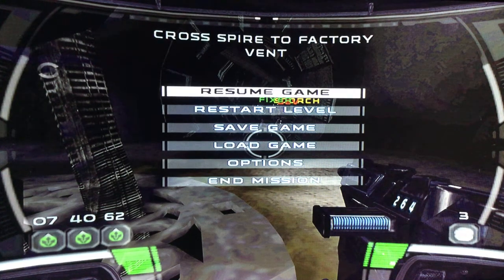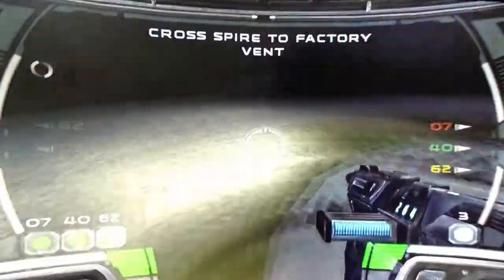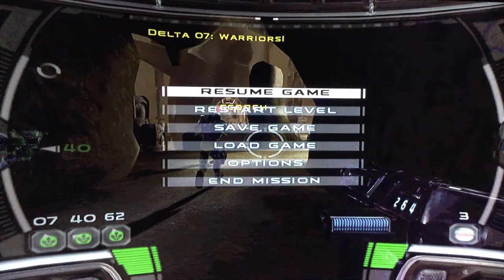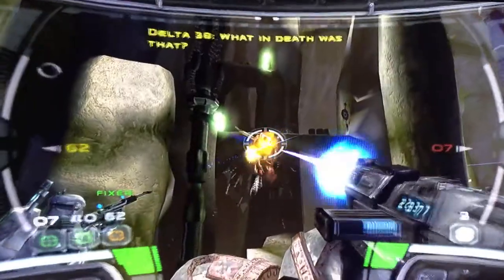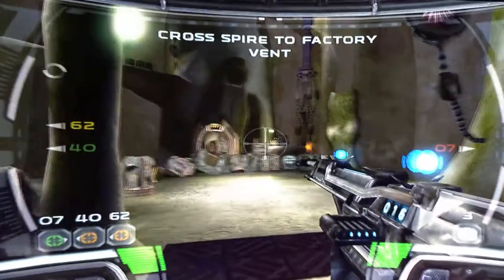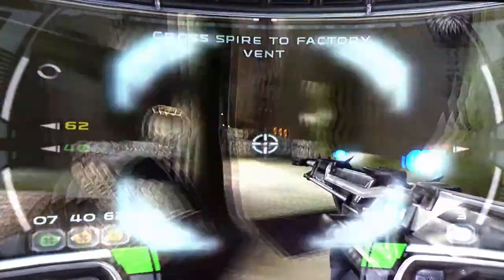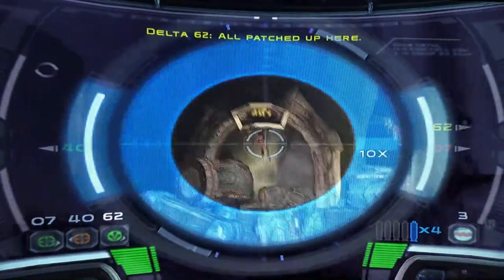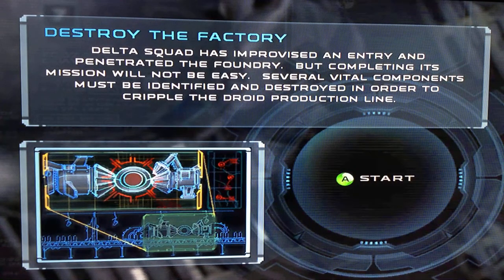Star Wars republic commando Geonosian Flyer and Make a Bridge